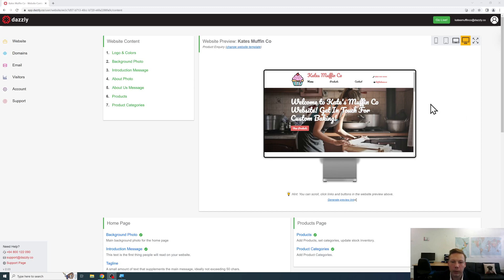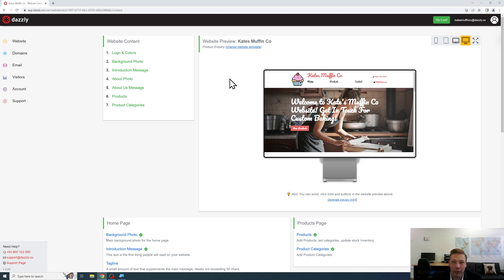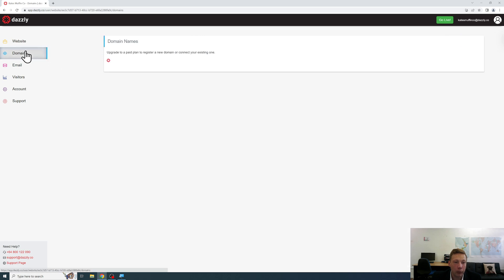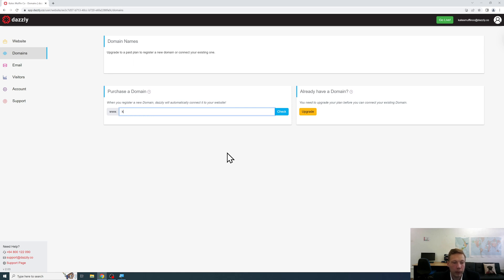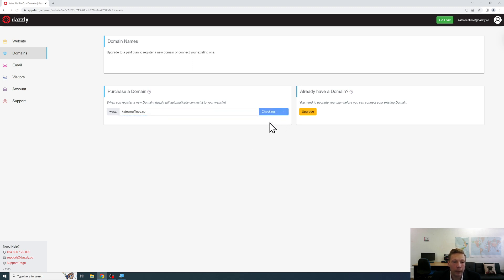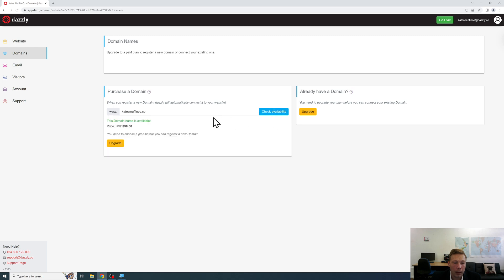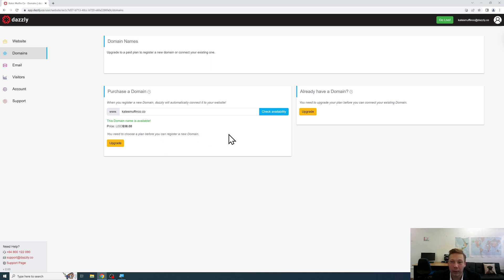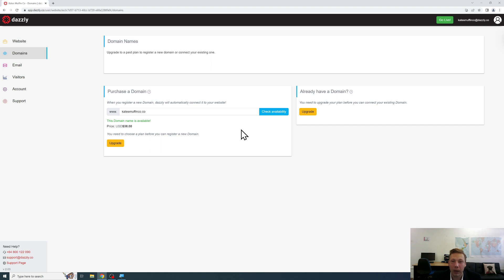How To Check If A Domain Name Is Available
Using this video will demonstrate how to check to see if your desired domain name is available for your website within dazzly (using version 2.0).